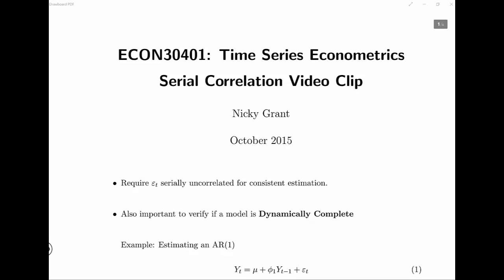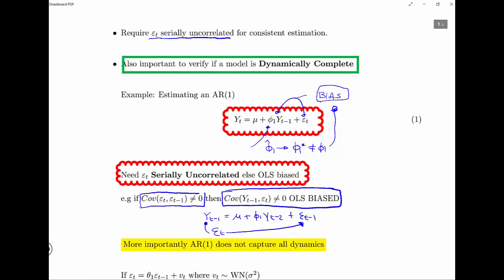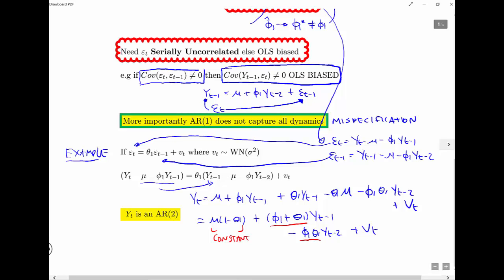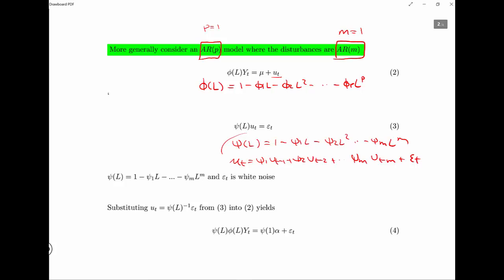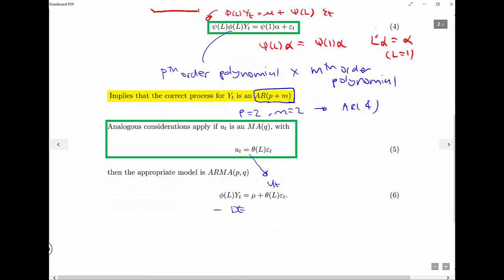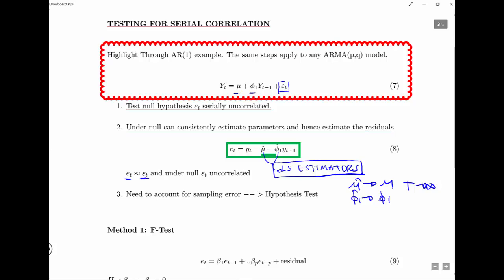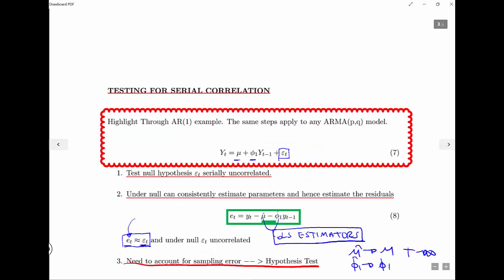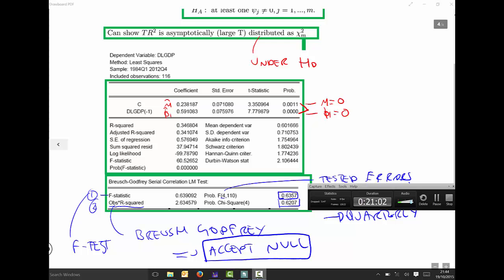Serial Correlation & Testing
Video add on to Lecture 3. Covers the issue of serially correlated errors in ARMA models and methods to test for it.